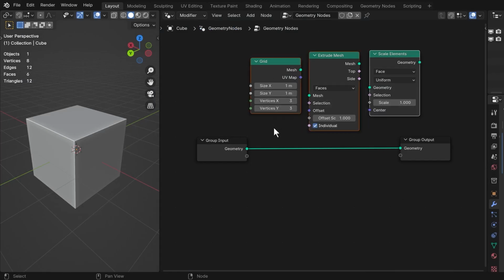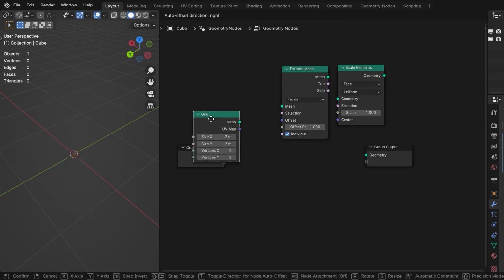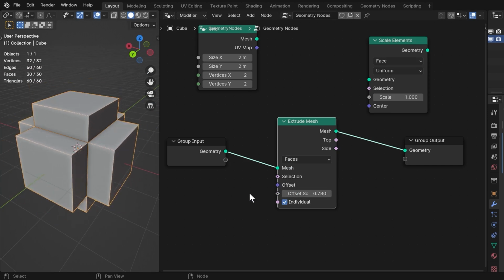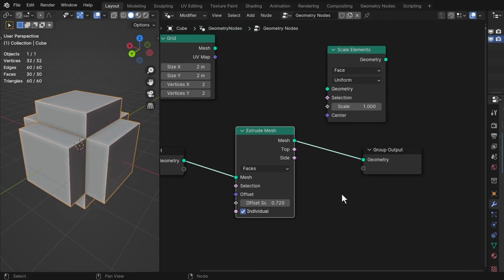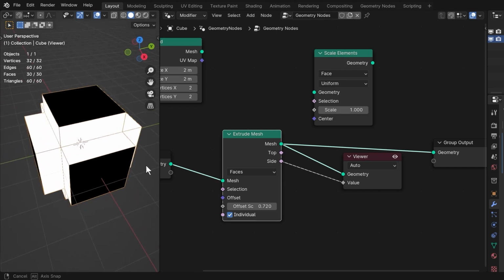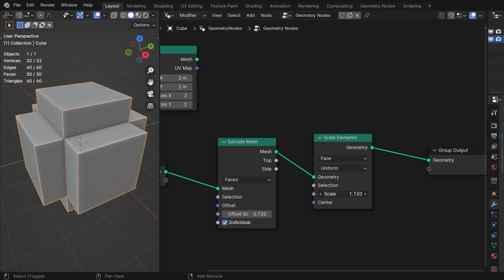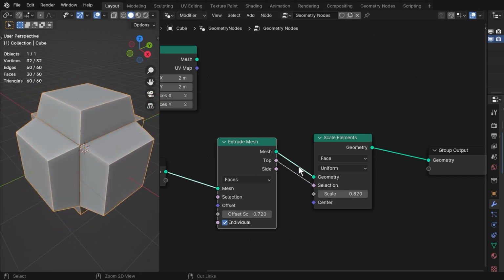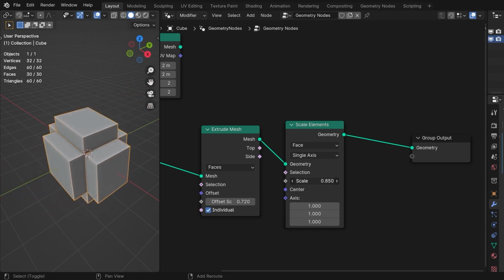Grid Extrude and Scale elements Node - Geometry Nodes Masterclass ( 4/ 27 )